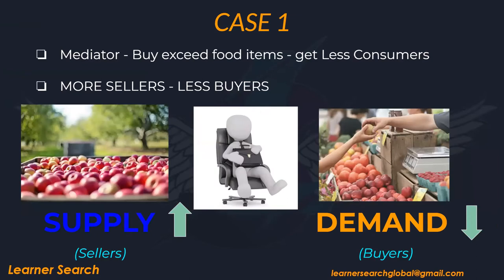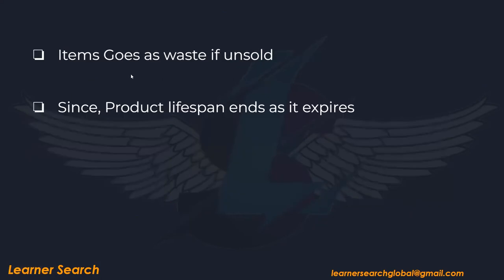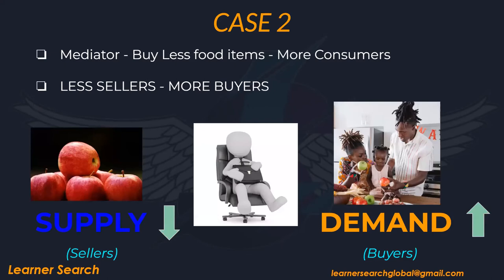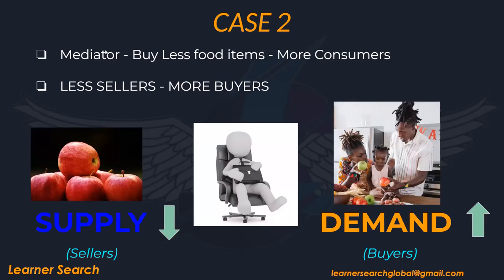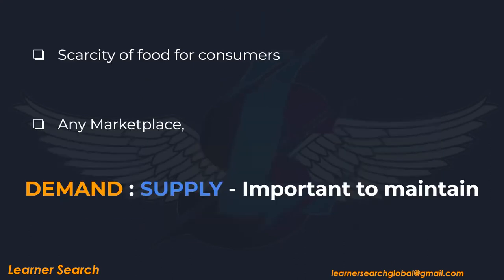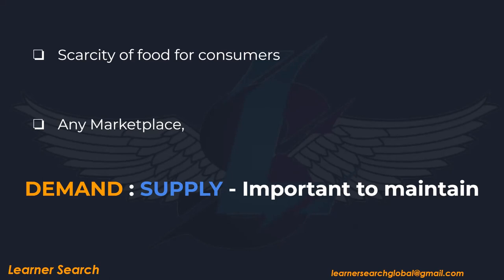Lesson 14 | Ad Networks - Daisy Chain Process - Part 1